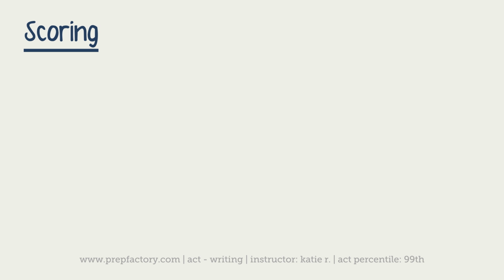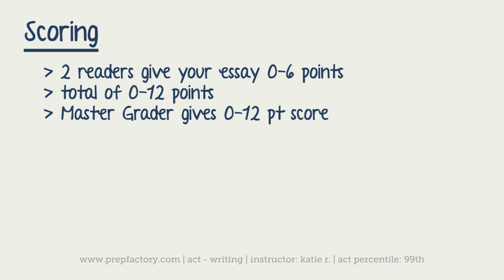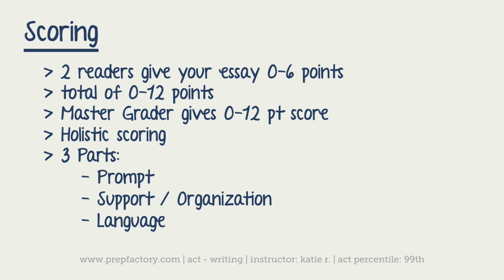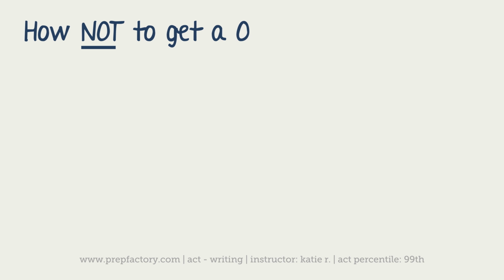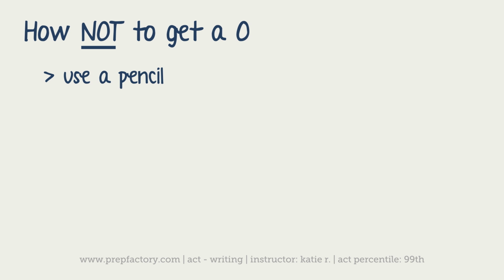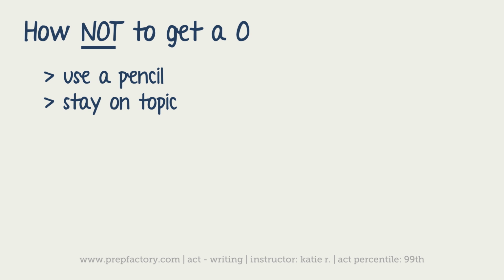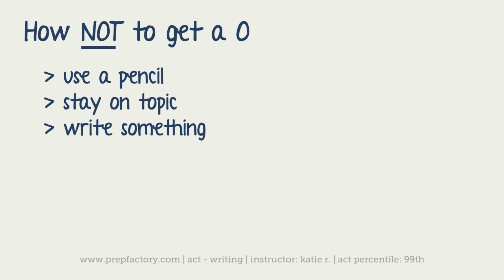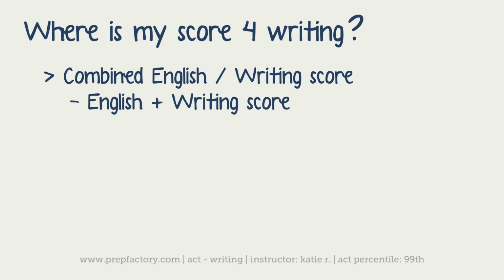ACT Writing - Overview